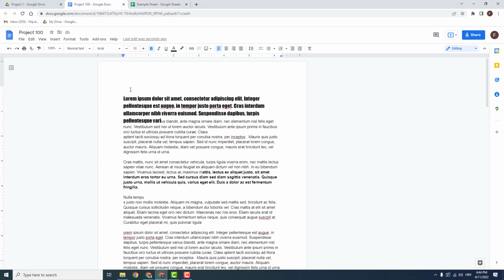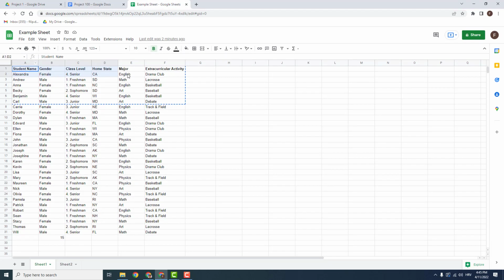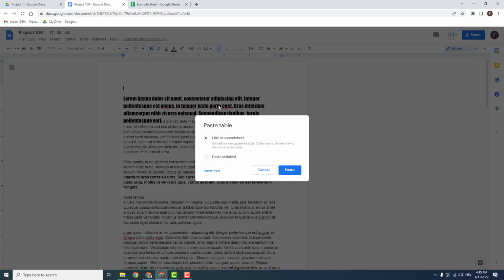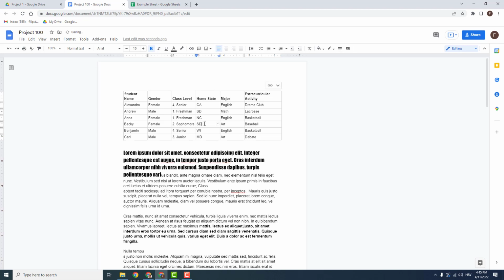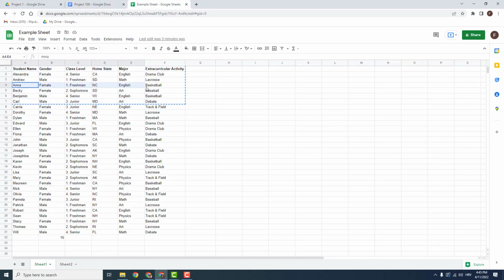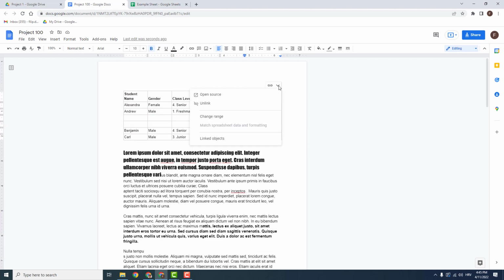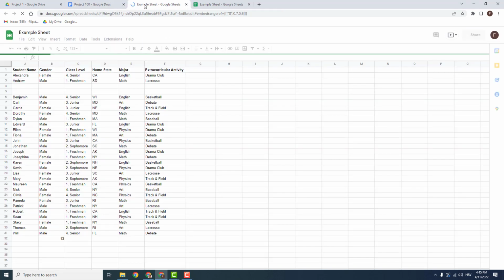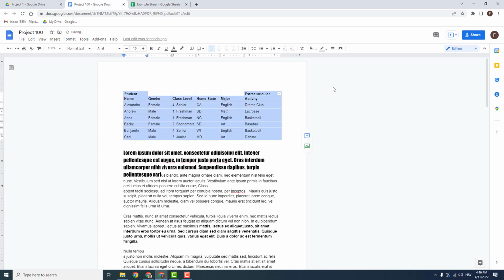Google Sheets Tutorial - Embed a Spreadsheet From Google Sheets Into Google Docs